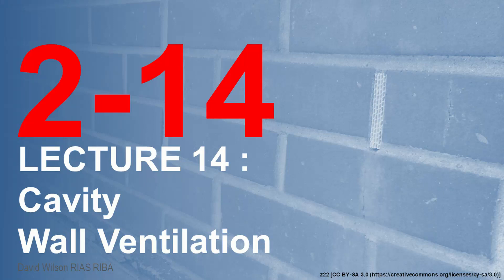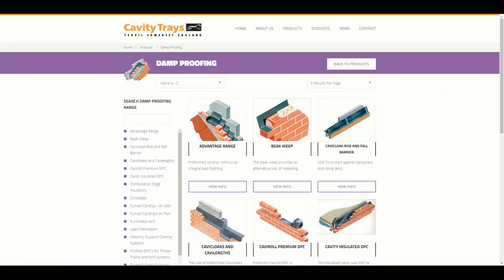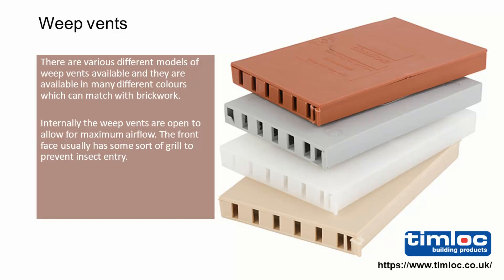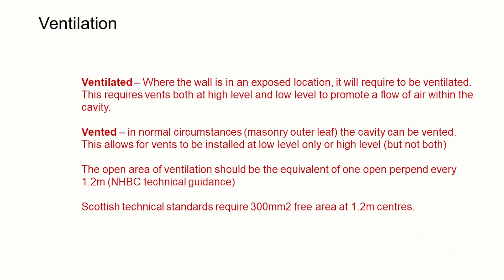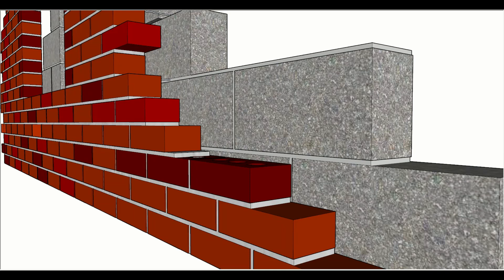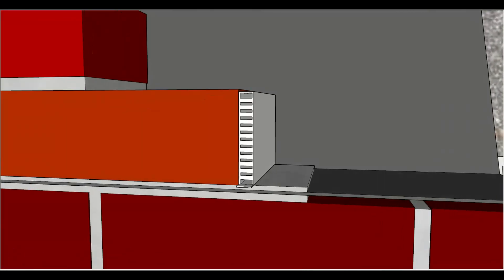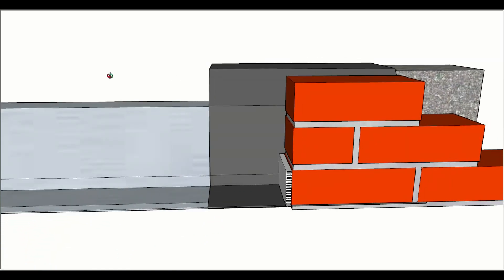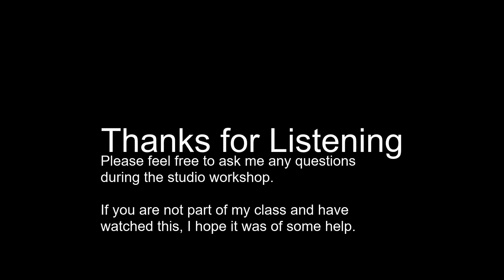14 Ventilation of cavity walls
This short lecture looks at the ventilation requirements of a cavity wall and the methods by which those requirements can be achieved.